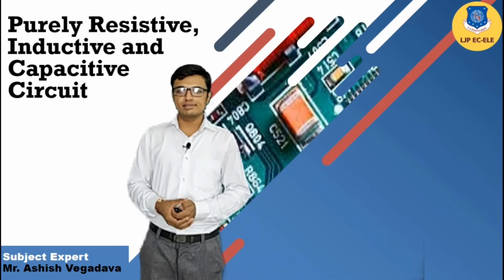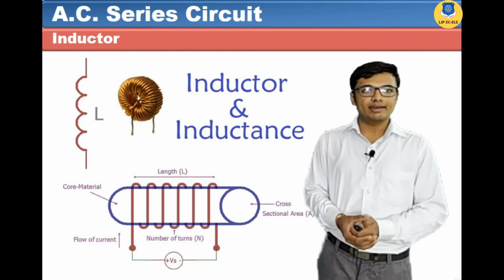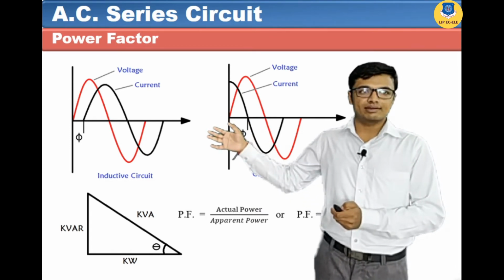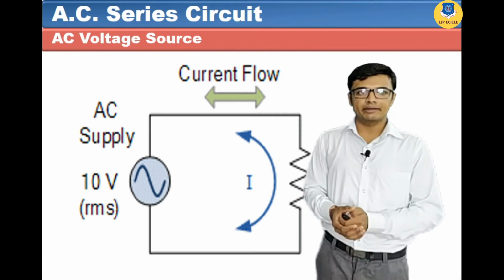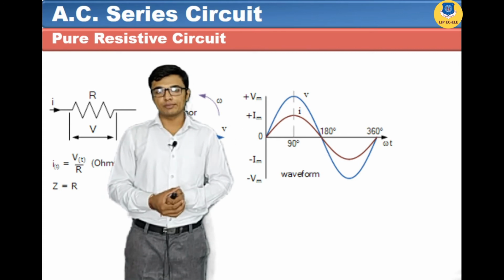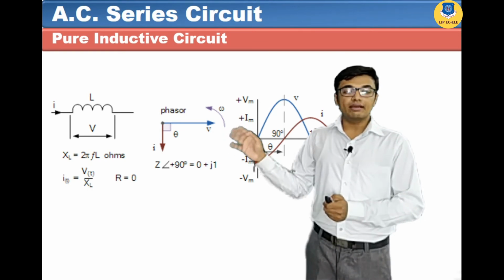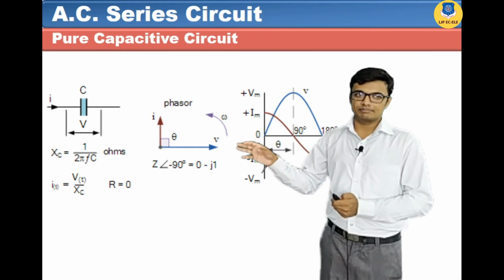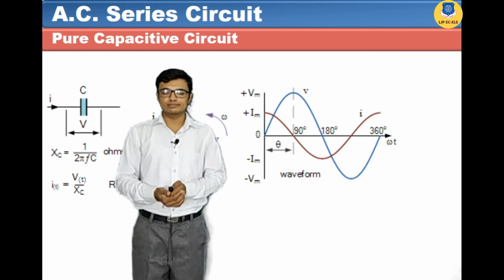ACC - Purely Resistive, Inductive, Capacitive Cirucit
Define: R, L,C, Power Factor, AC Voltage Source, Pure Resistive Circuit, Pure Inductive Circuit, Pure Capacitive Circuit,